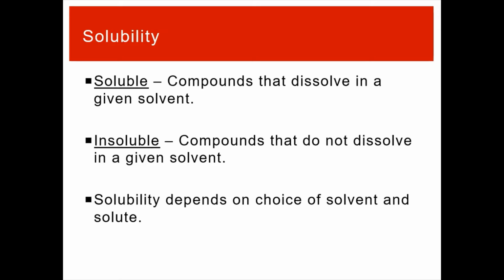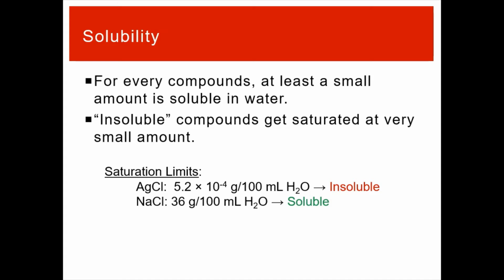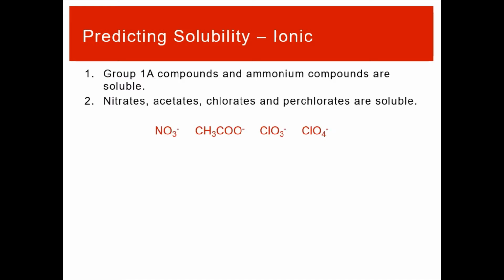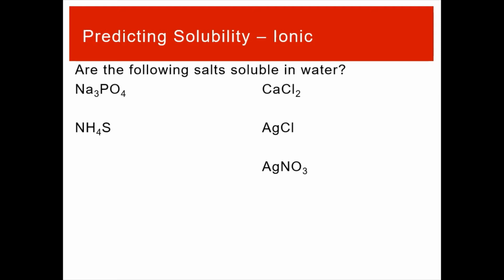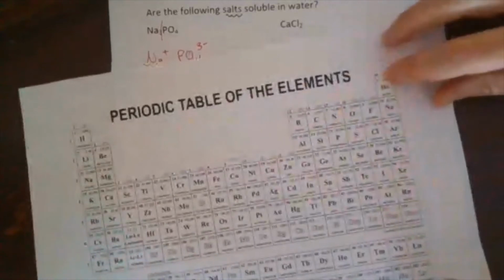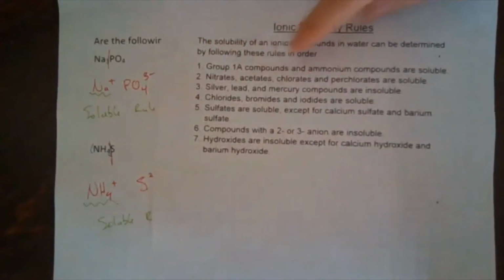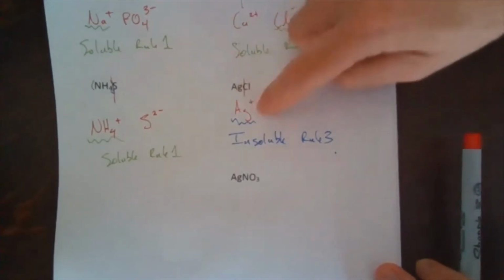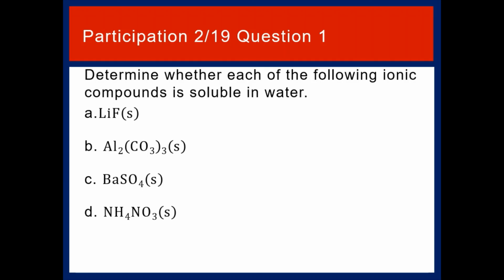CHEM 1411 Lecture 2/18 - 2/19 Part 2: Solubility